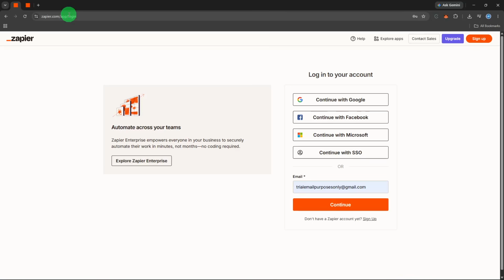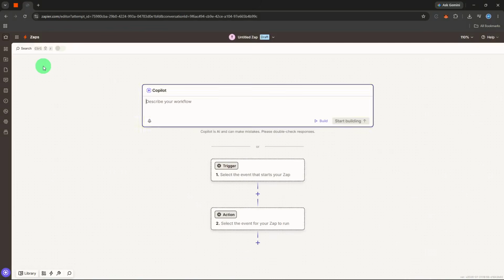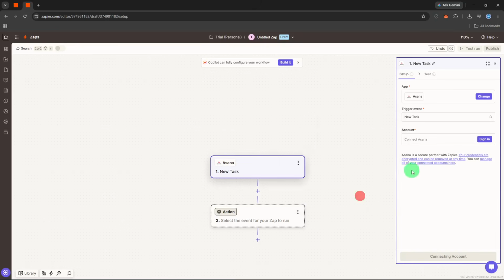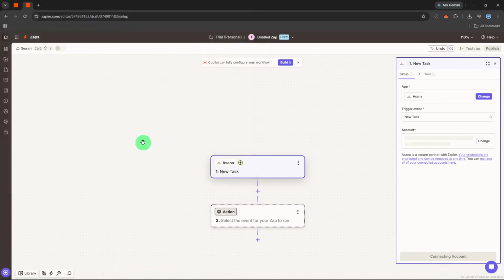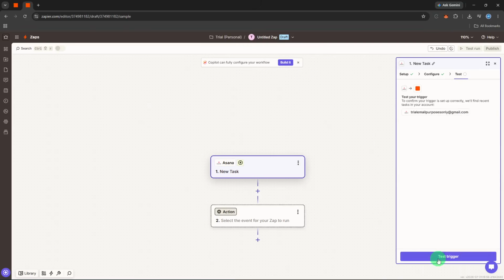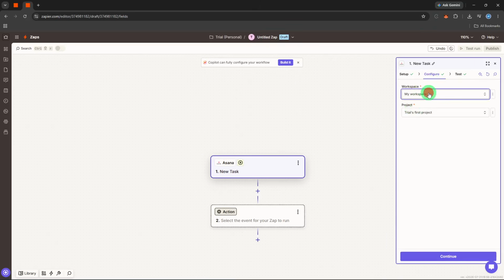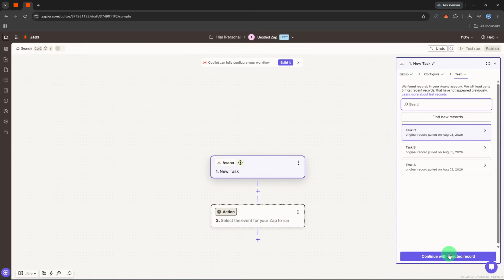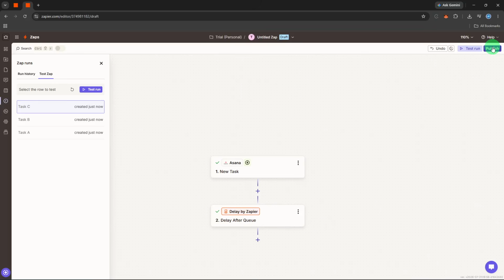Connect Asana To Zapier [Step By Step]